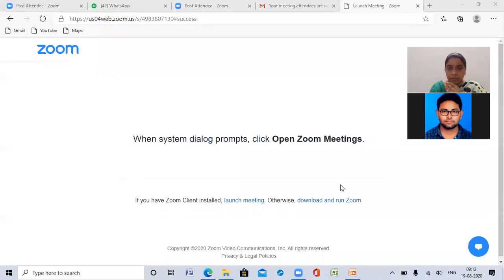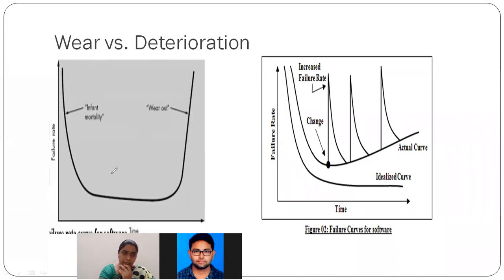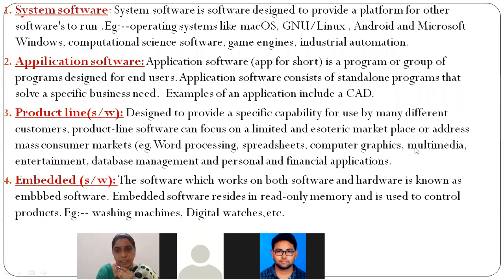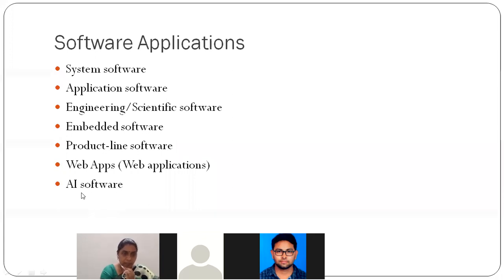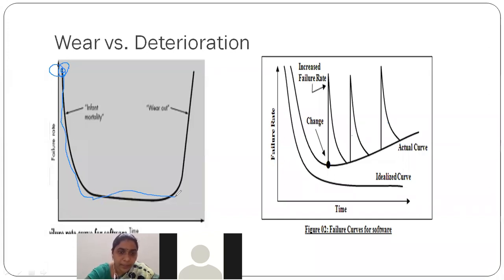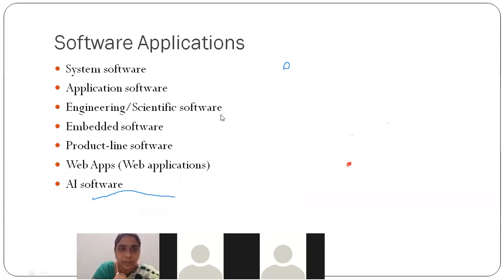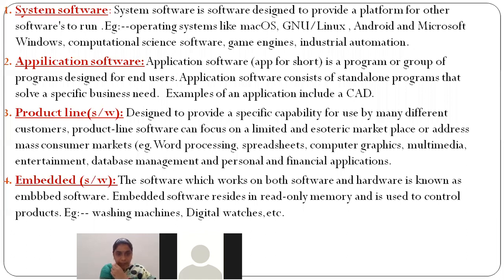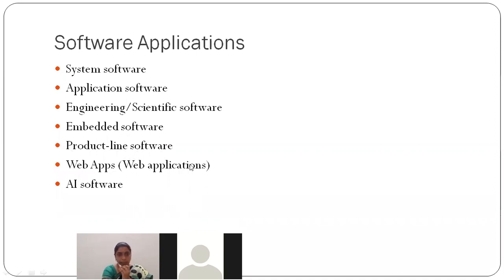2.characteristics&applications of software